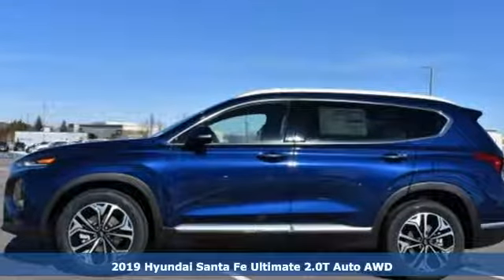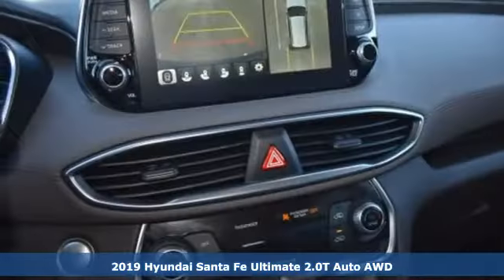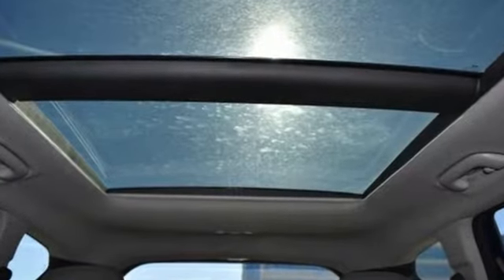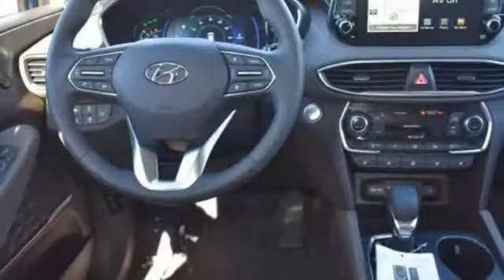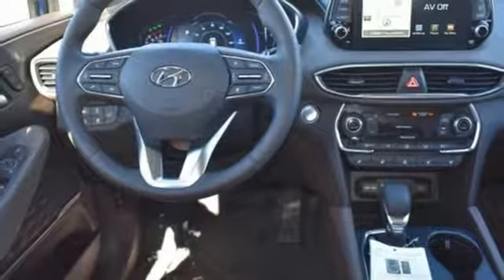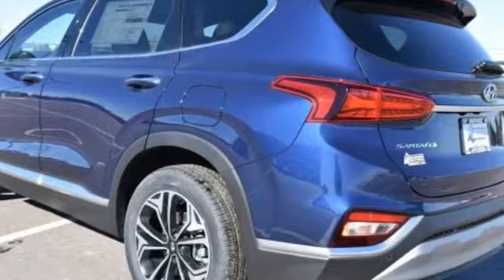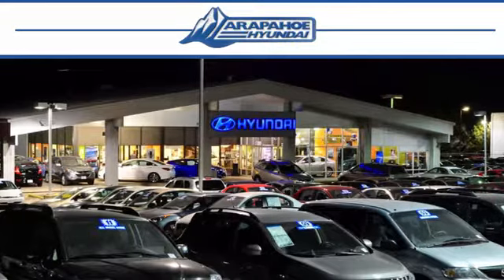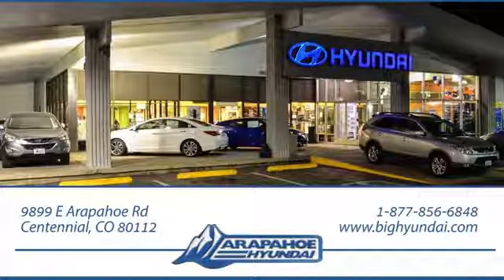New 2019 Hyundai Santa Fe Denver CO Centennial, CO #67420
Year: 2019
Make: Hyundai
Model: Santa Fe
Trim: Ultimate 2.0T
Engine: 2.0L 4-Cylinder Turbocharged
Transmission: Automatic
Color: Blue
Interior: Espresso/Gray
Stock #: 67420
VIN: 5NMS5CAA6KH067420
Drive Mode, Immobilizer, Proximity Key with Push Button Start, Heated side mirrors, Door handle welcome lights, Fog Lights, 8-way Power Driver Seat Plus 2-way lumbar support, Heated Front Seats, Power Windows with front auto- down/up, SiriusXM HD Radio VR, Blue Link Connected Car System 7-inch TFT LCD instrument cluster, Rear Occupant Alert, Parking Distance Warning, 18a€ Alloy Wheels, Roof Side Rails, Hands-free Smart Liftgate, Dual Automatic Temperature Control with CleanAir ionizer & Predictive Logic, Leather-wrapped Steering wheel and shift knob, Sliding Second Row Seats with Cargo Area release, Manual Rear Side Sunshades, Auto dimming inside rearview mirror with HomeLink and Compassinfinity premium audio with 12-speaker including subwoofer, External Amplifier, ClariFi Music Restoration Technology and Quantum Logic surround, Panoramic Sunroof, LED interior lights, LED headlights, LED taillights, LED Fog lights, Side Mirrors with turn-way signals, Satin Chrome Exterior door handles, Acoustic laminated Glass (Front side Glass), Leather seating surface, 8-way Power, Height-adjustable, passenger seat, premium door sill plates, Surround View Monitor, Rain-sensing wipers, Heated Steering wheel, IMS for driver seat, Power Driver seat plus 4-way lumbar support and cushion extension, Ventilated Front seats, Heated rear seats, 115-volt Power outlet, Full Color heads-up display, 8a€ touchscreen navigation system, Wireless device charging Price includes: $2,000 - Retail Bonus Cash. Exp. 01/31/2019

Address:
9899 E Arapahoe Rd